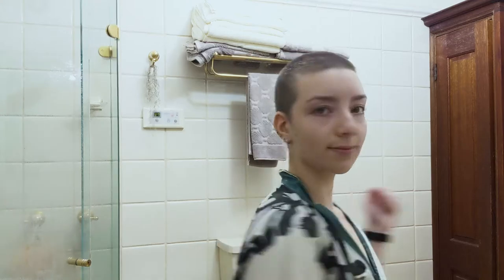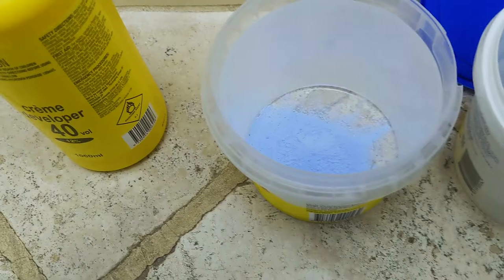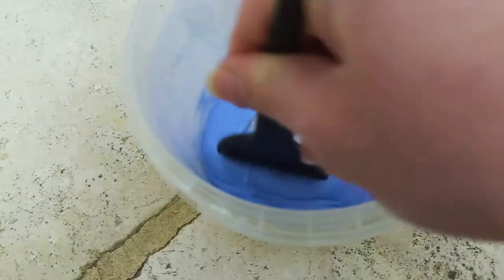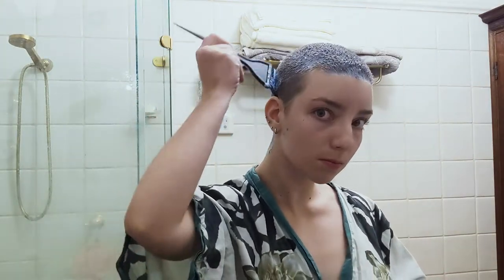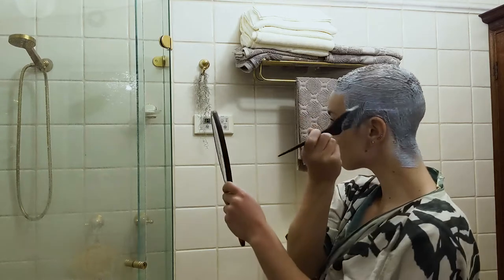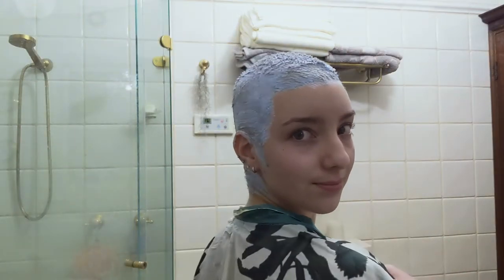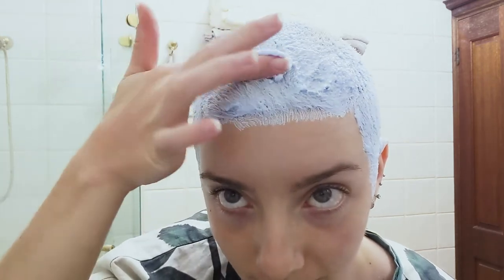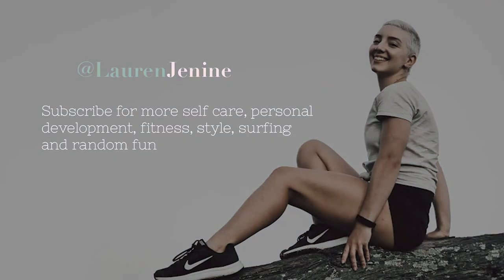How to Bleach a Buzz Cut Platinum | Hair Refresh Pt 2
This is probably going to be the quickest / easiest / laziest bleaching video you'll ever watch because with so little hair there's really not much room for error. I cannot express how perfect this hairstyle is: low maintenance but still stylish, sophisticated and impactful